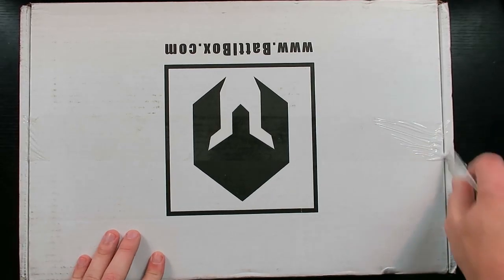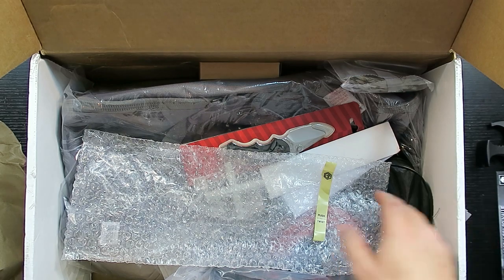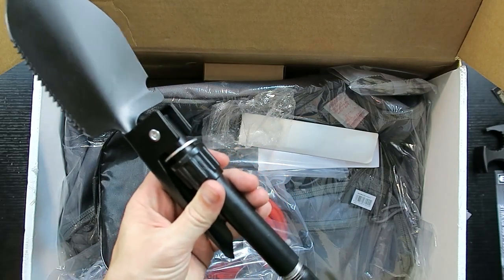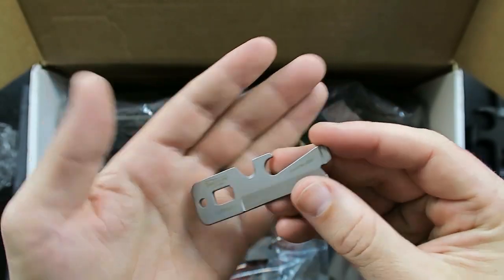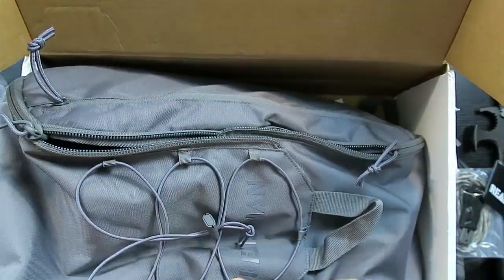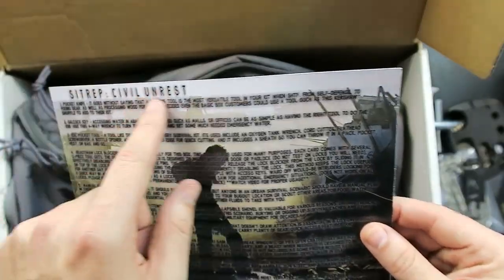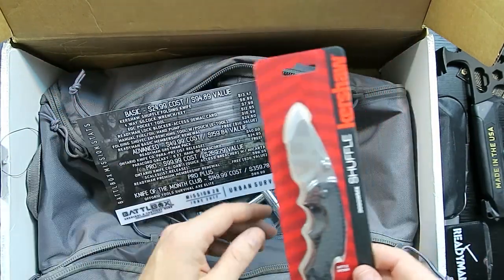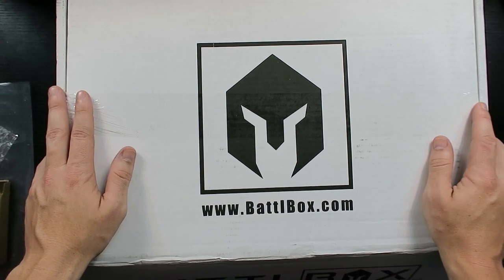My favorite time of the month! - great gear for car kit or BOB - Battlbox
Eric English
2603 NW 13th St. #137